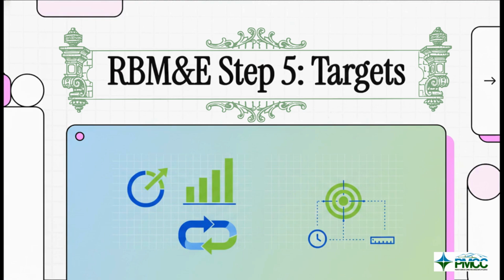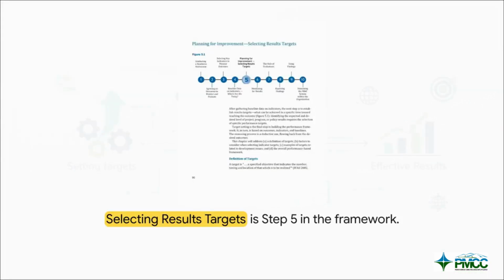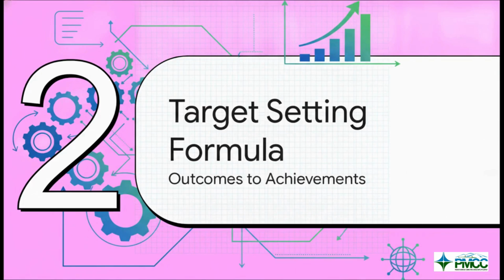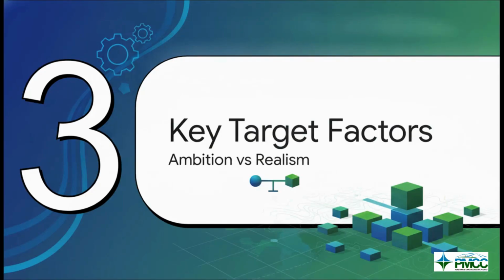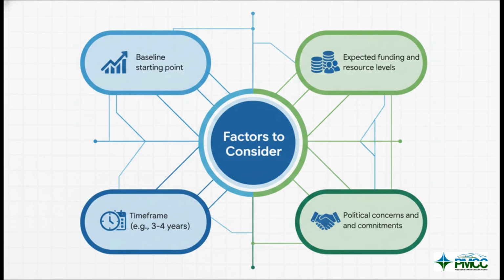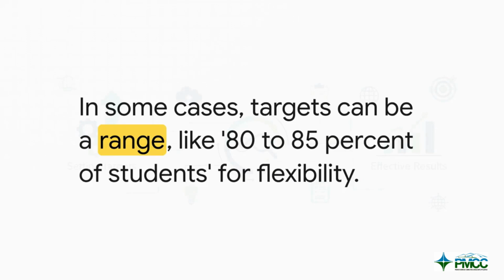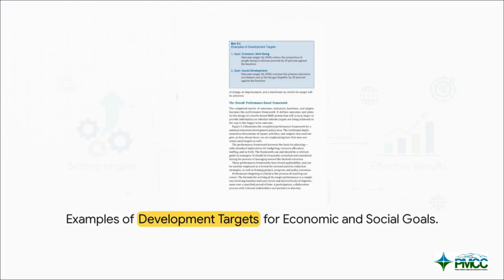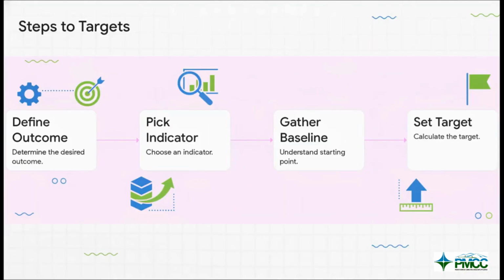Planning for Improvement—Selecting Results Targets | RBM&E Tutorial | Shahid Hussain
How do organizations transform baseline data into measurable results? In this video, Mr. Shahid Hussain, MEAL Expert at PMCC Gilgit-Baltistan, explains the critical RBM&E step of Planning for Improvement—Selecting Results Targets.

This tutorial covers the concept of performance targets, the relationship between baselines and targets, factors to consider when setting realistic targets, and practical examples from development programs. Whether you work in government, NGOs, donor-funded projects, or development organizations, this session will help you strengthen your Results-Based Monitoring and Evaluation (RBM&E) skills.

✅ What results targets are and why they matter
✅ The formula for setting performance targets
✅ How baseline data informs target setting
✅ Factors influencing realistic target selection
✅ Common mistakes to avoid in target setting
✅ Examples of development targets
✅ Building a complete performance framework

Trainer

Mr. Shahid Hussain
MEAL Expert
PMCC Gilgit-Baltistan

Monitoring & Evaluation Officers
Project Managers
Government Officials
Development Practitioners
NGO Professionals
Students of M&E and Development Studies